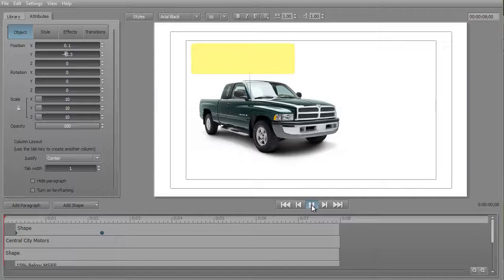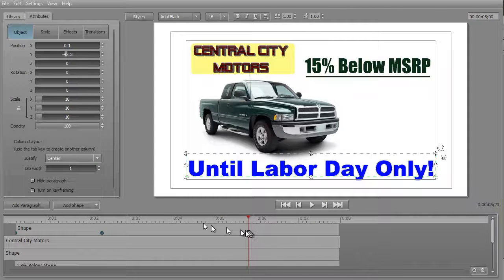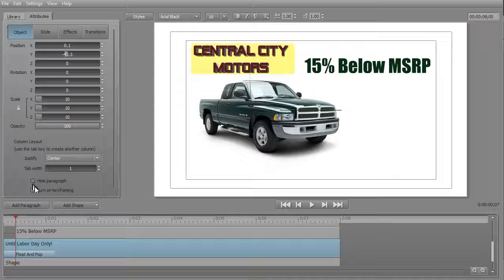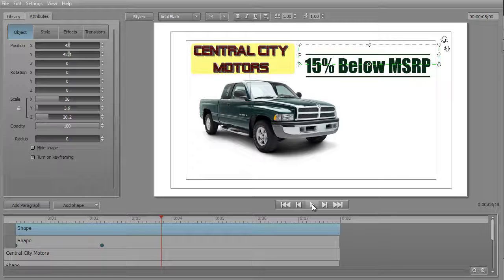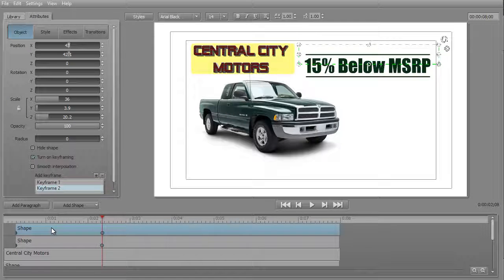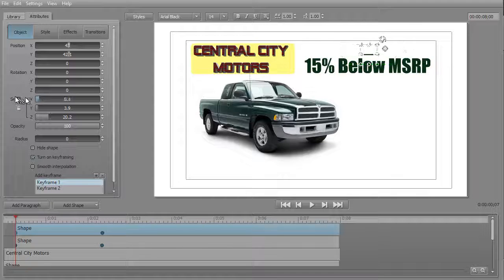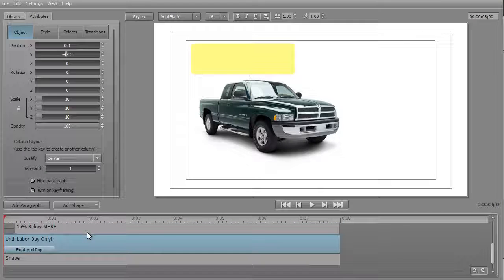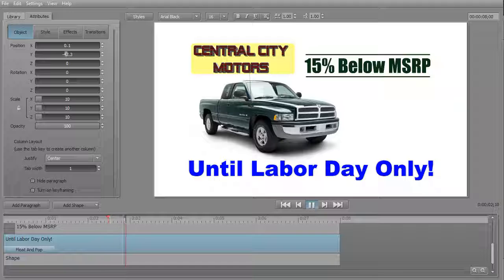Titler Pro - How to make a horizontal line magically expand